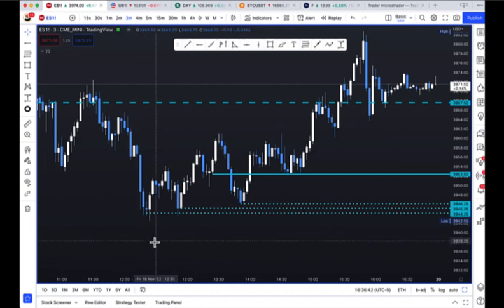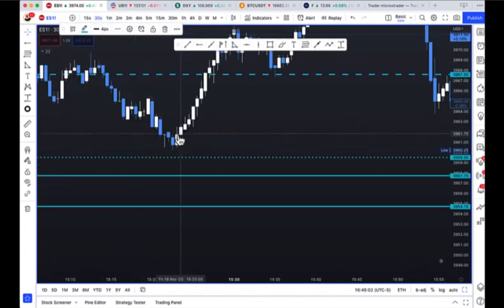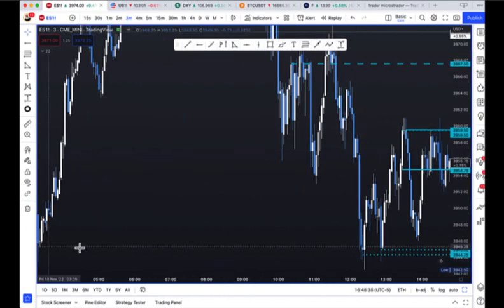(For Members) Why Not Take This Short? | How to Scalp the S&P EMini ES & MES MIcro Futures Contract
Daily Battle Plan & AM Briefing: Trading Strategy for ES EMINI & MES MICROS

⏱️ TIMELINE

0:00 – Welcome MES Micros Traders